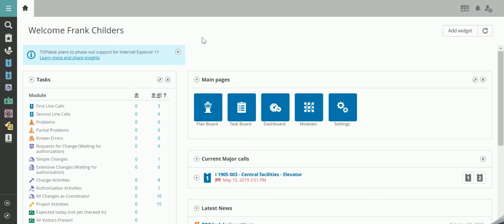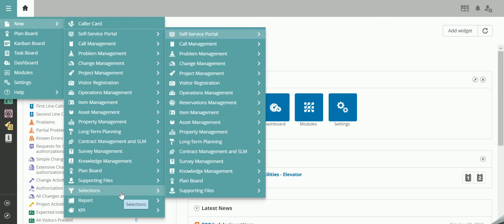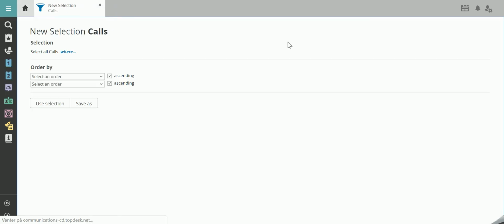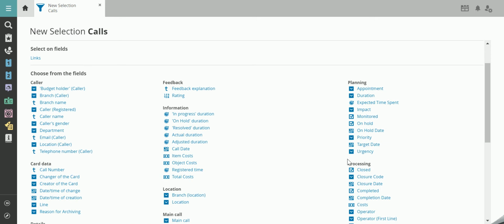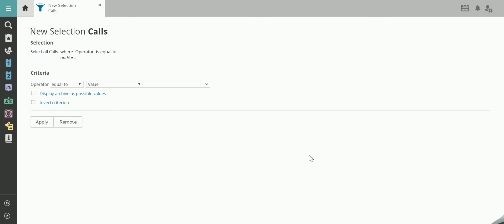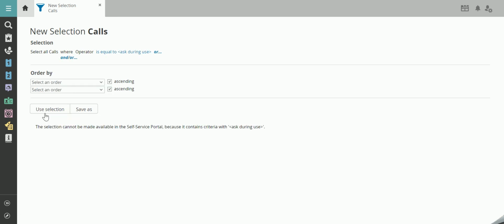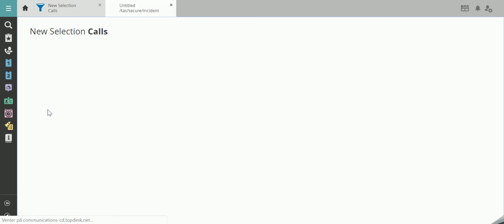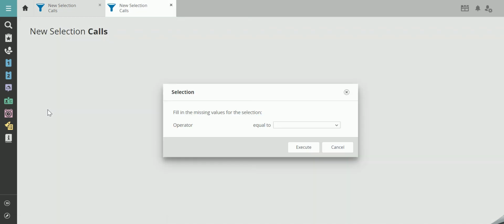TOPdesk Tutorials | Selections - How to use "ask during selection" (fields) within a selection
This video explains how to use the ‘ask during selection’ criterion. Say an operator is becomes falls ill for a week. In this case, you may like to check which calls have been assigned to this operator, to prevent reassign these calls to another operator. Using the ‘ask during selection’ criterion, you can create a selection of open calls, that requires you to provide a specific operator. Thus, you fill in the name of the operator who fell out, and you receive a selection of their open calls.